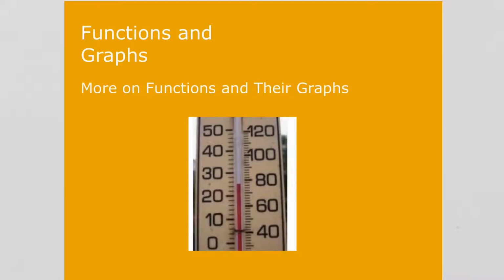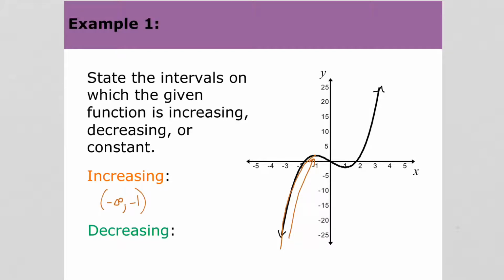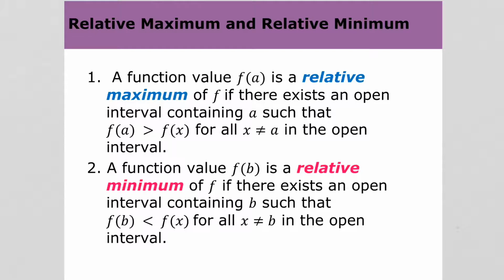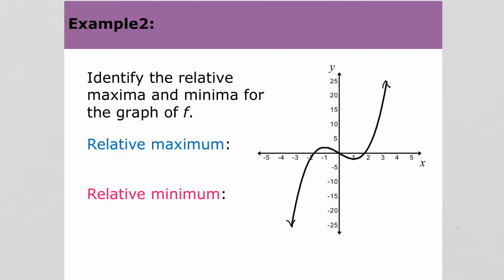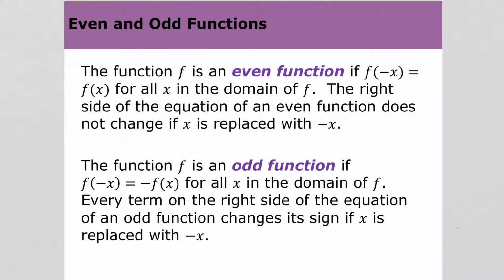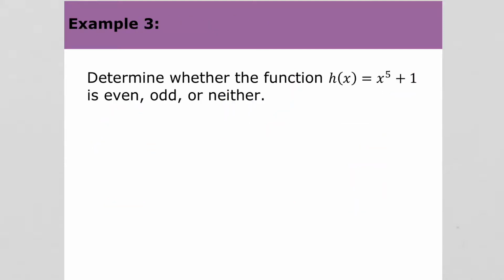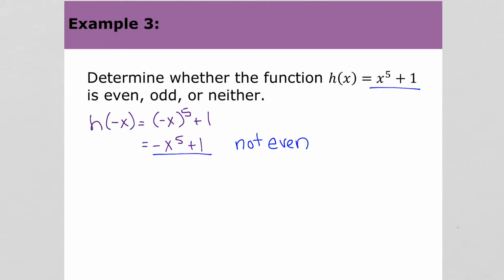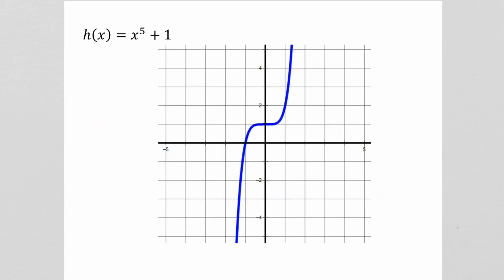1 more on functions